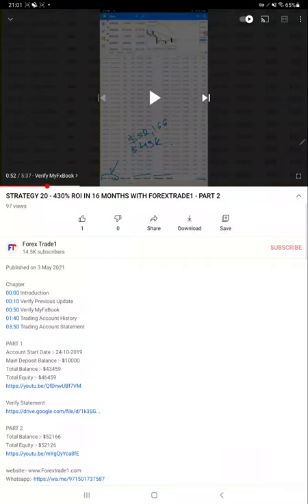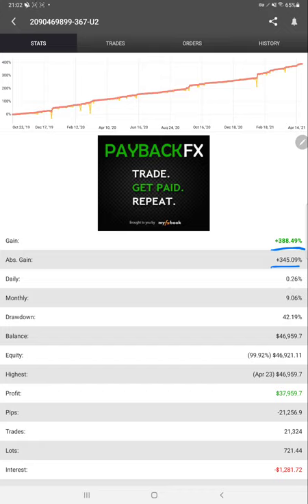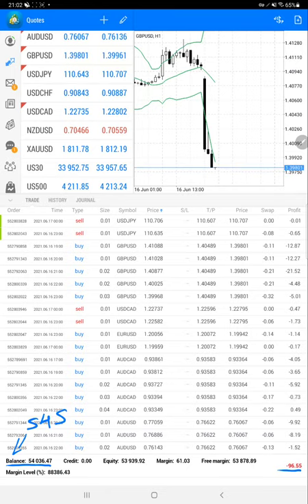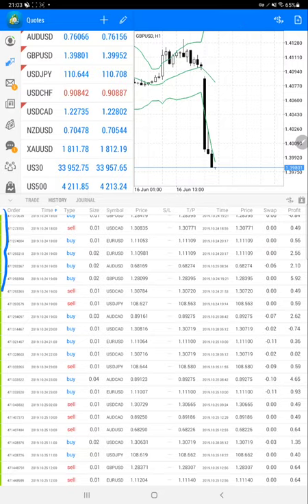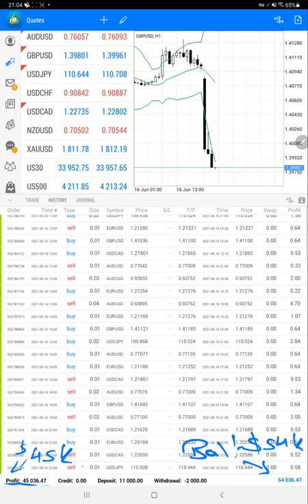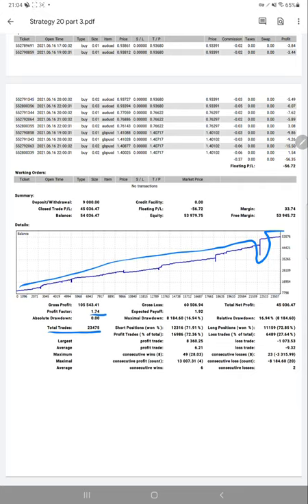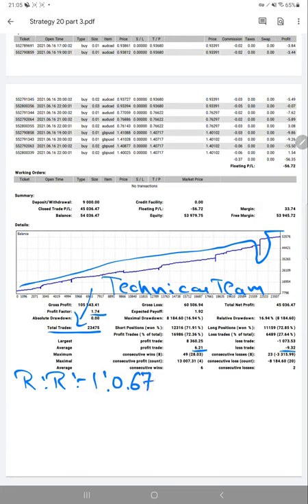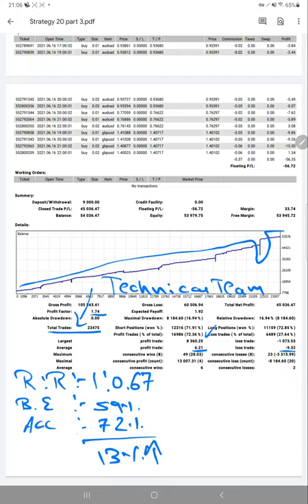STRATEGY 20 - 450% ROI IN 17 MONTHS WITH FOREXTRADE1 - PART 3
Chapter
00:00 Introduction
00:10 Verify Previous Update
00:35 Verify MyFxBook
01:10 Trading Account History
03:10 Trading Account Statement